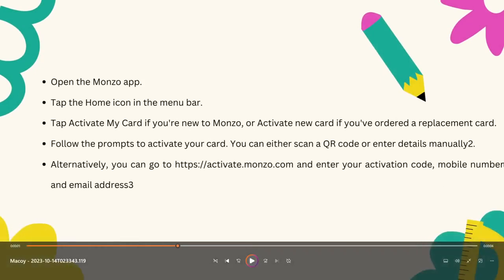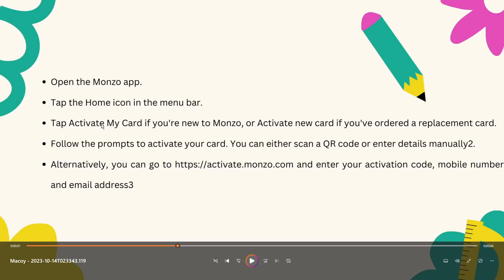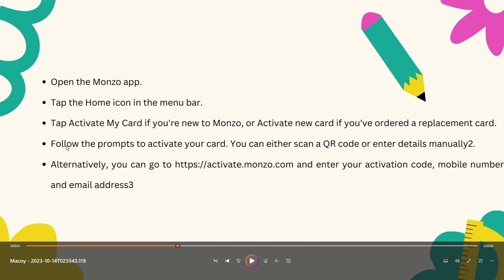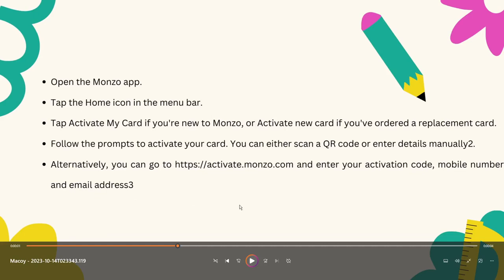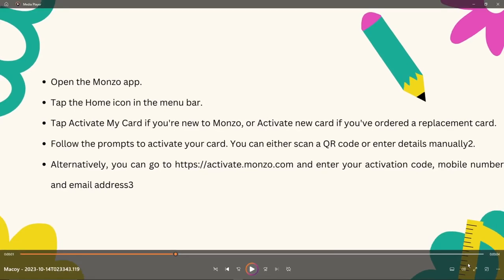How To Activate Debit Credit Card on Monzo | Quick Tutorial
In this video I am going to give you a tutorial on the topic: How To Activate Debit Credit Card on Monzo | Quick Tutorial. I will explain it in a easy and fast way.

💳 Ready to kickstart your Monzo card journey? Join us in this quick and straightforward tutorial as we guide you through the rapid method of activating your debit or credit card on Monzo! Whether you're a seasoned Monzo user or unboxing your card for the first time, we've curated tips and strategies to help you breeze through the activation process effortlessly. Let's dive into the world of Monzo and empower you with a quick and effective method to activate your card with ease! 🔄🚀

In this comprehensive tutorial, you'll learn:
✅ The quick method for activating your Monzo debit or credit card
✅ Customization options for managing your card preferences
✅ Time-saving strategies for completing the activation seamlessly
✅ Tips for troubleshooting and ensuring a smooth activation experience

Let's empower each other on the journey to efficient and stress-free digital transactions! 💡🌐